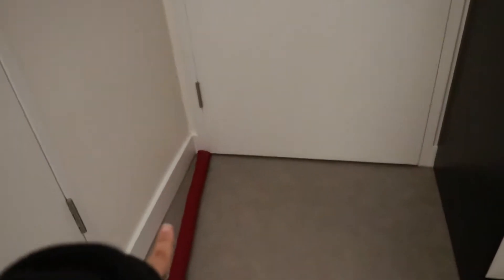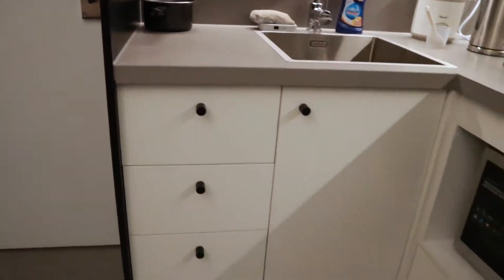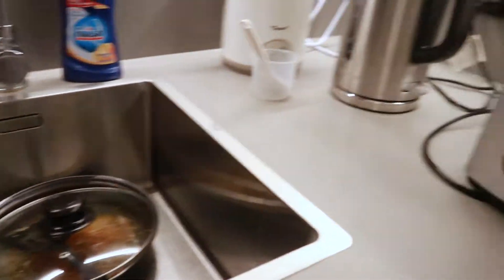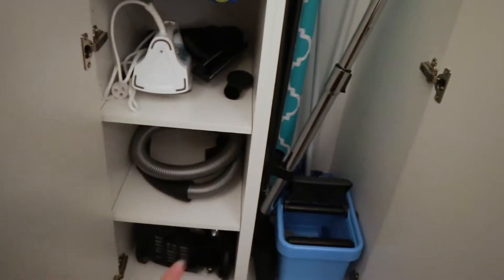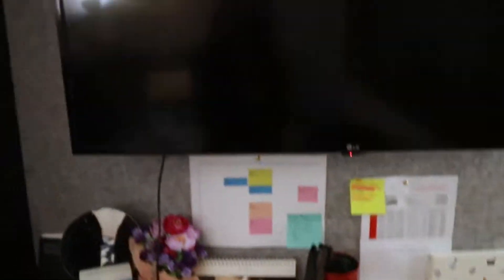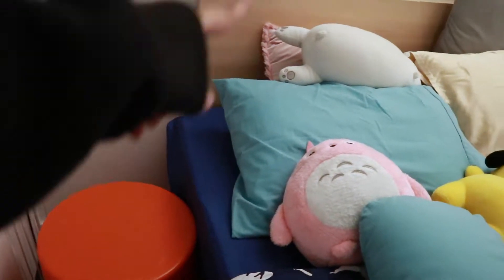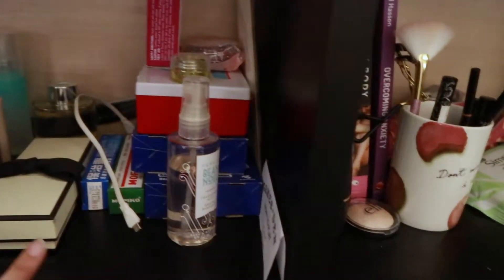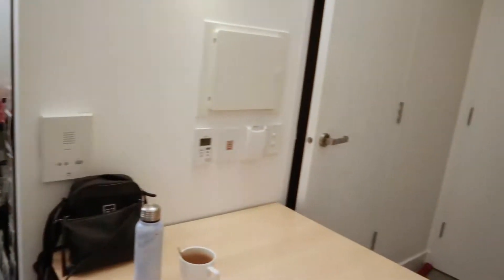Uni Apartment Tour 2019 | Melbourne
Been a while since I uploaded a video.
This video was filmed for a while too and didn't have the time due to school.
YES like every video in the past, I mentioned, this is my new room/apartment!